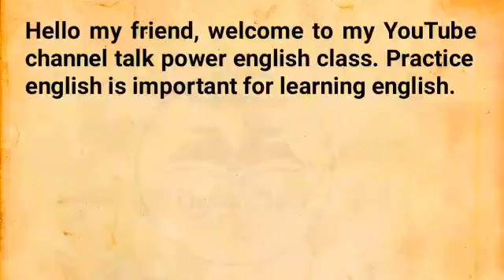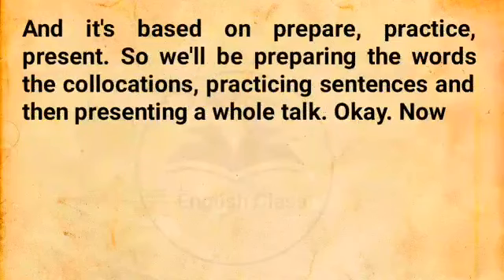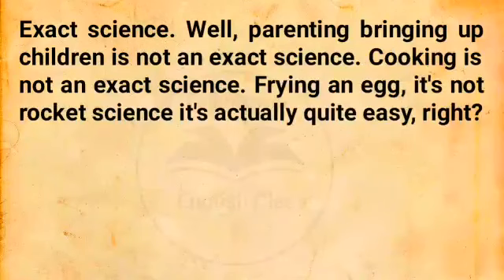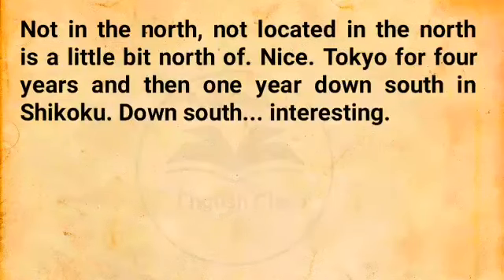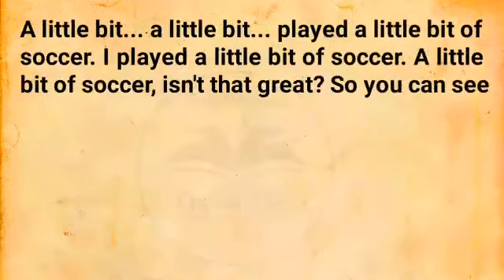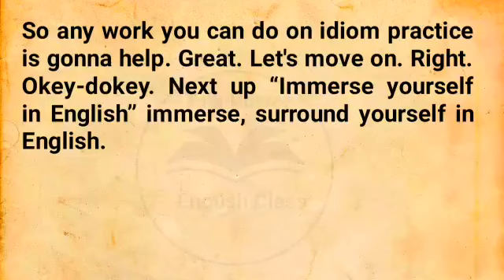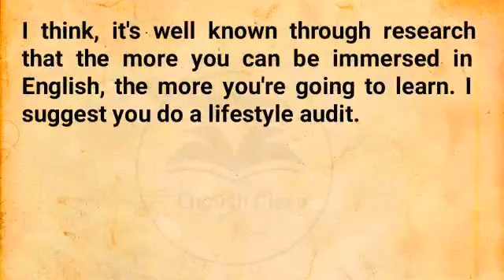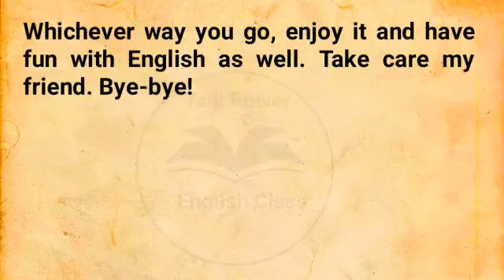How To Practice Speaking English | Graded Reader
Our stories are categorized into three levels - Level 1, Level 2, and Level 3 - to cater to learners at different stages of their English language journey.

Each story is carefully crafted to help improve your English skills, from vocabulary and grammar to pronunciation and comprehension. Whether you're just starting out or looking to enhance your proficiency, our videos offer a fun and interactive way to learn and practice English.

Join us on this exciting adventure as we explore a variety of themes and topics through our captivating stories.